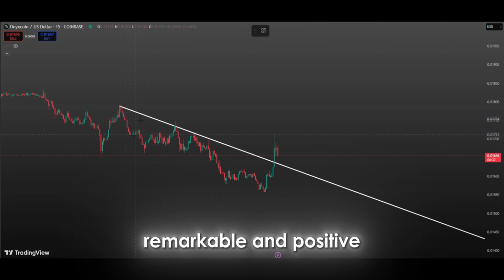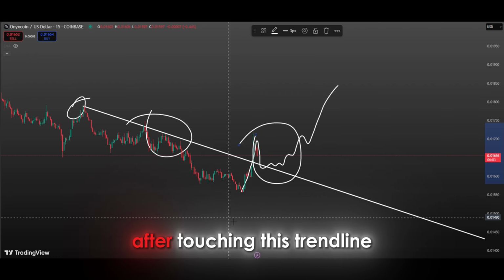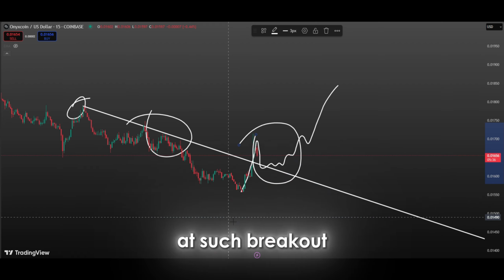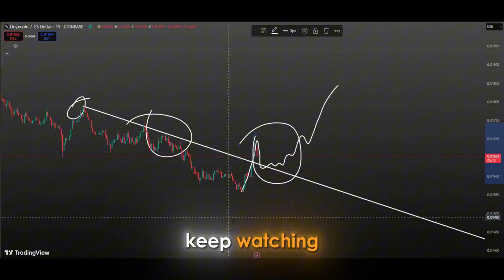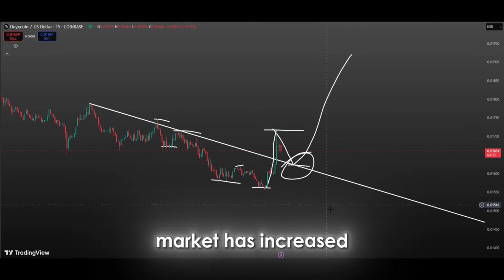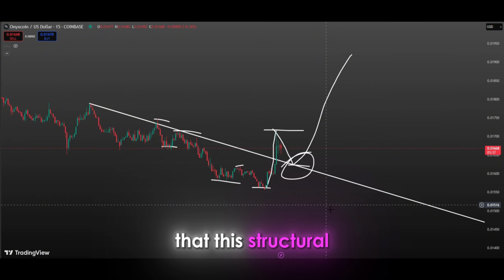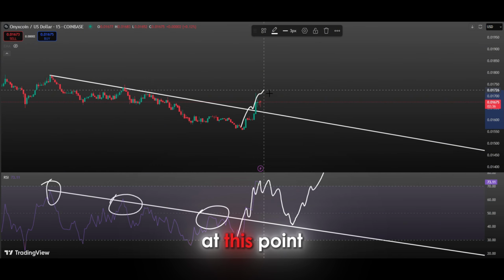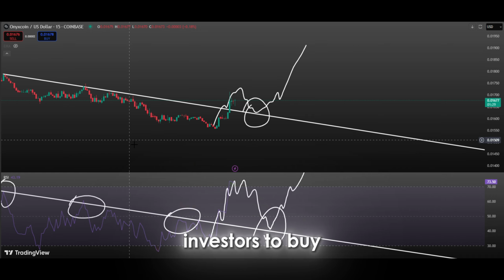ONYXCOIN XCN TREND HAS CHANGED, IS A PUMP COMING?|XCN PRICE PREDICTION |ONYXCOIN ANALYSIS 2025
🚨 Big shift detected in the OnyxCoin (XCN) trend! Is this the start of a major pump? In this video, we dive into the recent momentum behind XCN, explore the latest market signals, and break down what the technical indicators are telling us about OnyxCoin’s next move.

With 2025 shaping up to be a pivotal year for XCN, we’ll explore whether this trend reversal could spark a breakout — or if it's just a short-term reaction. We’ll cover everything from chart patterns and volume spikes to fundamental catalysts driving investor interest.

📈 Is XCN about to rally? Could this be the breakout that long-term holders have been waiting for? Or are we heading into another consolidation phase? We provide detailed analysis, future price predictions, and key support/resistance levels to watch.

🔥 Don’t miss this update if you’re holding XCN or considering getting in before the next big move!